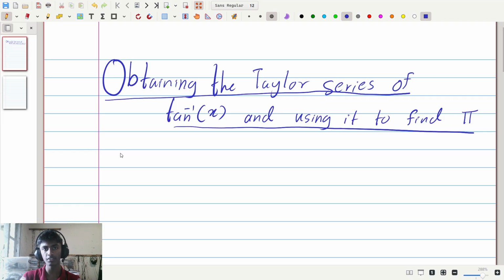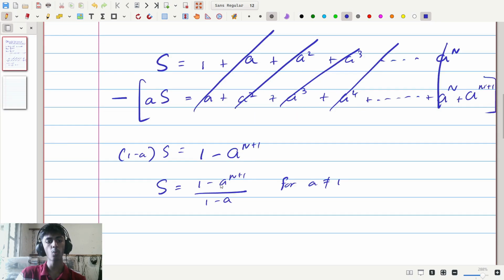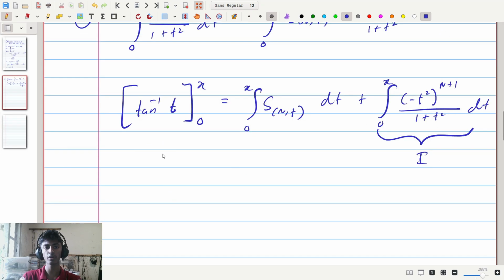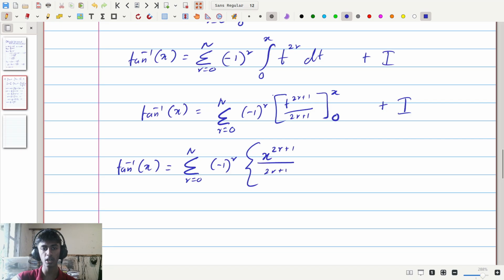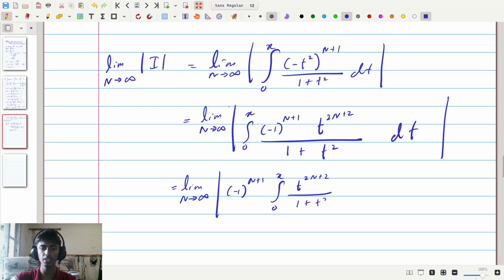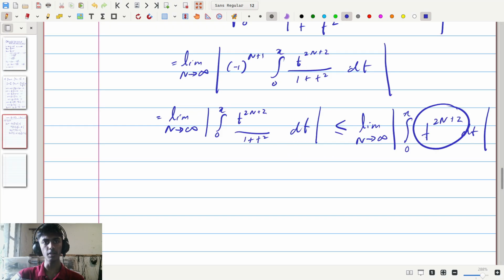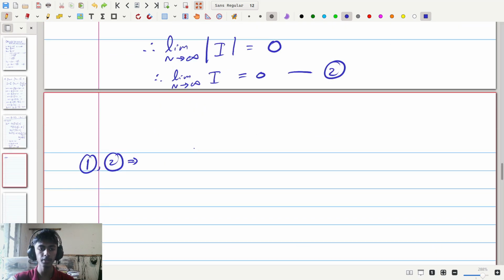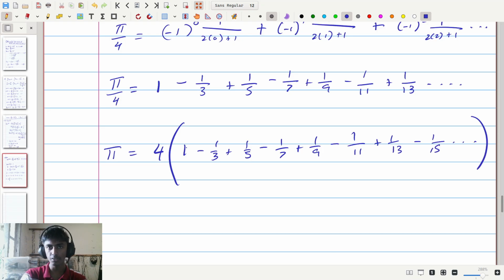Finding 𝝅 using the Taylor Series of Tan inverse x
Hello and Welcome to this short video on finding 𝝅 with the taylor series of tan⁻¹(x).

The majority of this video is on finding the taylor series of tan⁻¹(x). There are many ways to find this series and I am using one of them. This is not the direct Taylor derivation of tan⁻¹(x).

If you have any questions or feedback, please post them in the comments down below.